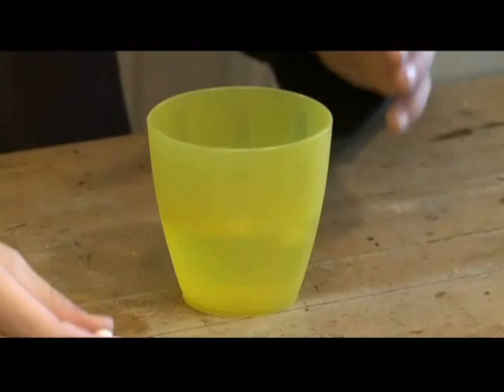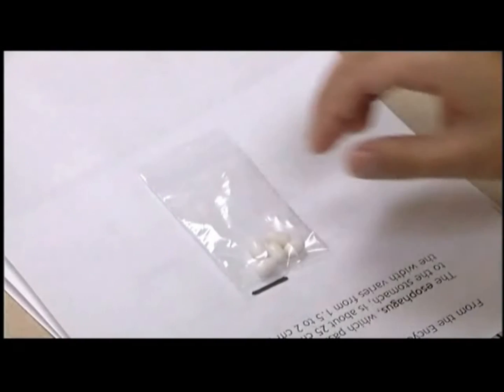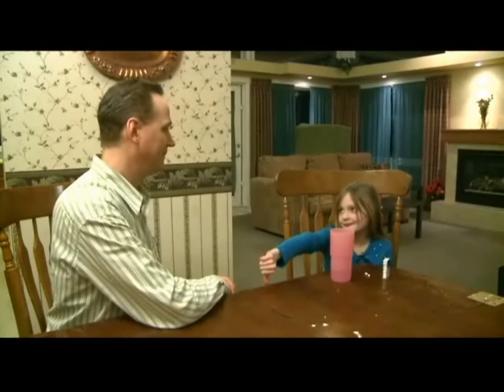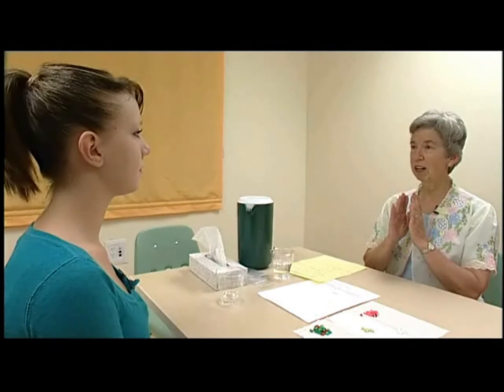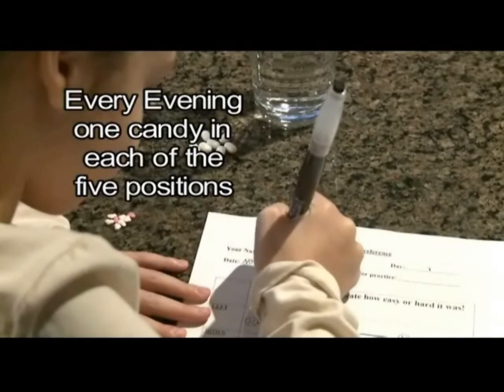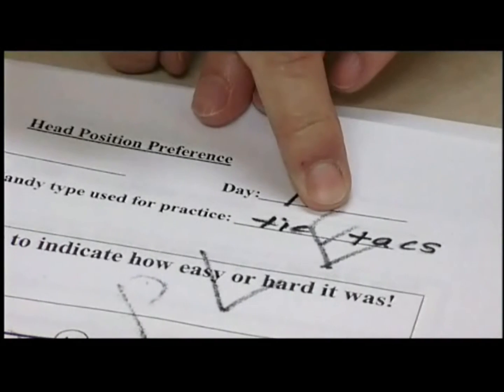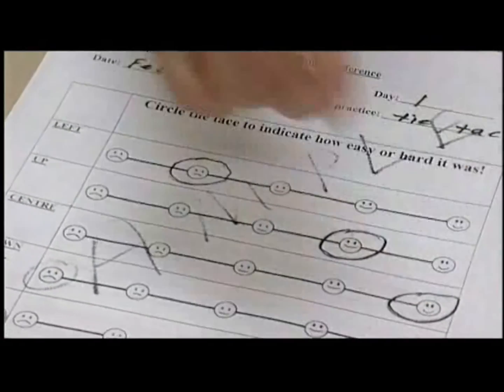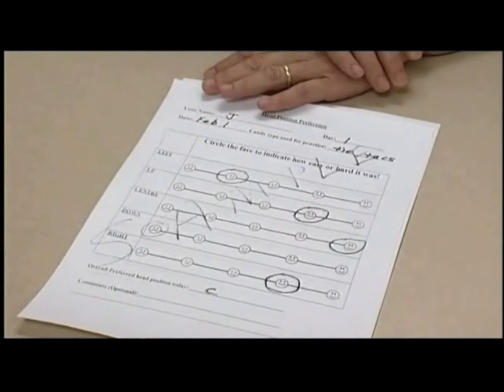How To Swallow Pills by Dr. Bonnie Kaplan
This incredibly helpful video focuses on how to teach children to swallow pills.

This training video was developed by Professor Bonnie Kaplan, in conjunction with the University of Calgary and the Alberta Children’s Hospital Research Institute.

Many parents know that taking pills can be a real nightmare for some children. Even many adults have trouble swallowing medication. Difficulty in swallowing medication can have huge implications for a child's health and for a family stress level, especially in families already challenged by life-threatening illnesses. The added problem of getting the life-saving treatment into their child represents an enormous emotional burden. Over the last five years my students and I have developed and tested a new method for teaching pill swallowing. The new method involves learning to swallow with one's head in different positions which makes it easier for medication to go down. It's surprising to people to swallow with their head in any position other than center, so it takes practice. The technique typically requires only 30 minutes to learn followed by two weeks of that daily practice, usually just five minutes a night, using candy in each of the five positions we have found I think it's a good idea it helps them pay attention to how it felt when they have to write it down. Here are the rating sheets that we use, maybe you'll want to use something like them. The method of off-center swallowing can be taught and learned easily. Four different studies with adults and children have proven that it works. Even three quarters of the people with no problems swallowing pills at all told us that they found a position they liked better than the center position. Some children who have had bad experiences with swallowing pills may be understandably afraid to try this method. It must be emphasized that our studies have found that 14 days of repetition and practice are essential to success. Very few children get it on the first day. Once the effort is put in most people are pleasantly surprised by how easy and effective this method is. One little five year old girl was so proud of her results she taught her entire kindergarten class. Others have told me they plan to study it as part of their science-fair projects and still others have taught their grandparents. We hope this method will make it easier for people of all ages to swallow medication with minimal discomfort and difficulty.